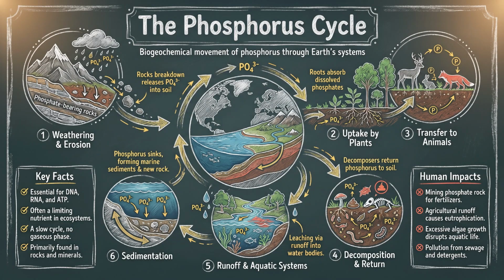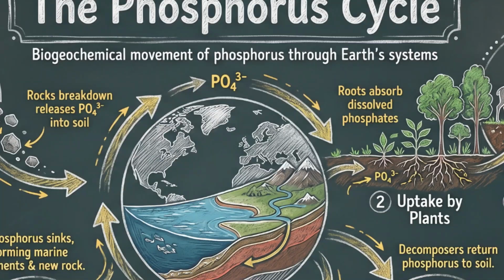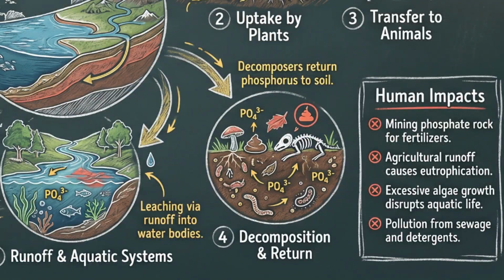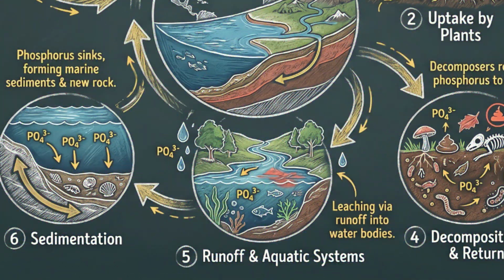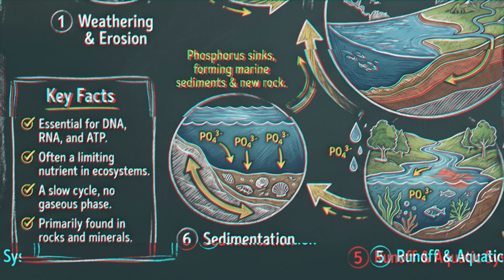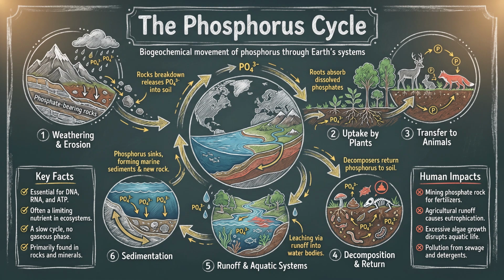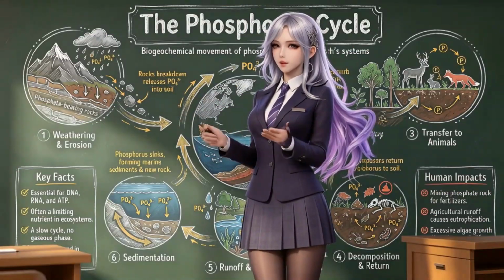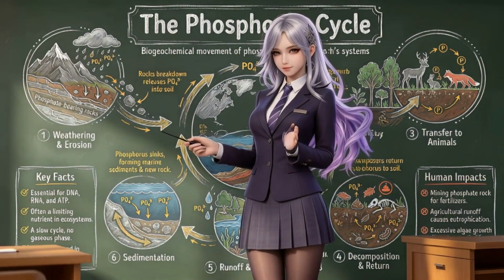Chemistry in game: Phosphorus and its cycle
In this episode, we picked Phosphorus as the element of focus this week. Don’t miss a bit of gameplay at the end!!

Whether you're a gamer who loves science, a student looking for fun ways to learn chemistry, or a fellow indie dev interested in world-building, this video blends education with entertainment.

🎮 About the Game: an indie game where chemistry isn't just background flavor, it's core gameplay. All characters and IP are original and fully owned by the company.
- IP License Notice
All characters, artwork, music, and game assets shown in this video are protected intellectual property. Use or redistribution requires written permission.

🔗 Official page:
📌 Follow for more chemistry + game dev content!

00:00 - Chemistry
03:25 - Gameplay